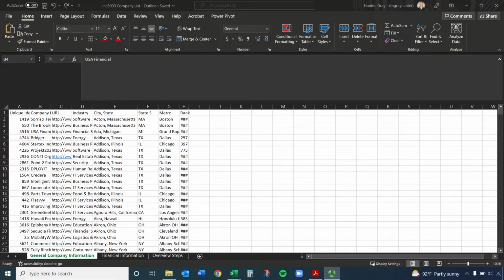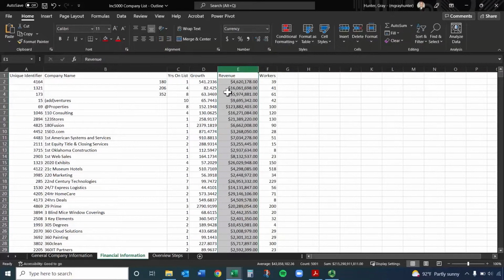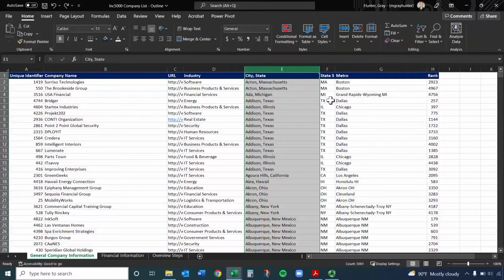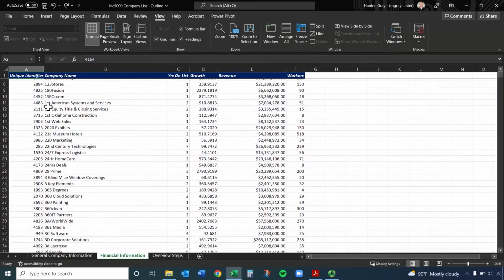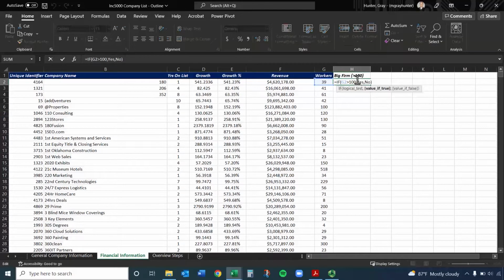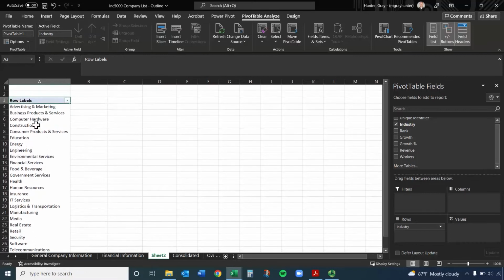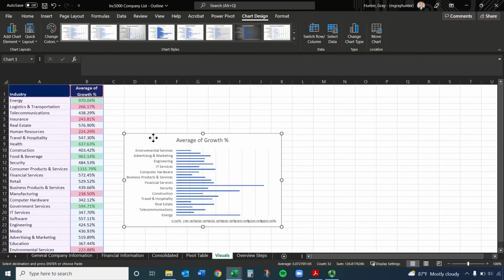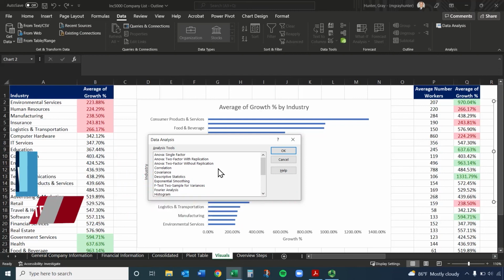Technical Foundations Launch - Microsoft Excel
0:00 – Introduction
1:00 – Section 1 – Review of the Program
5:00 – Section 2 – Basic Terminology and Formatting
13:50 – Section 3 – Cursor Shapes and Movement through data
20:55 – Section 4 – Text to Columns
25:00 – Section 5– Sort and Filter
30:10 – Section 6 – Freezing panes
33:25 – Section 7 – Excel as a calculator and Moving formulas
43:34 – Section 8 – V/H/Xlookup
50:53 – Section 9 – Basic Pivot Tables
58:48 – Section 10 – Conditional Formatting
1:01:56 – Section 12 – Simple Visuals
1:12:56- Conclusion and Thank You